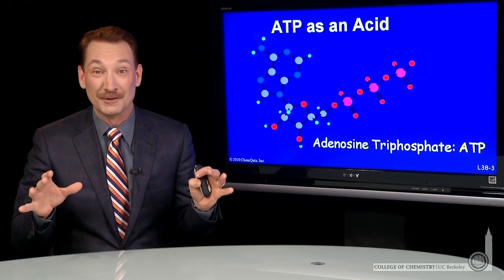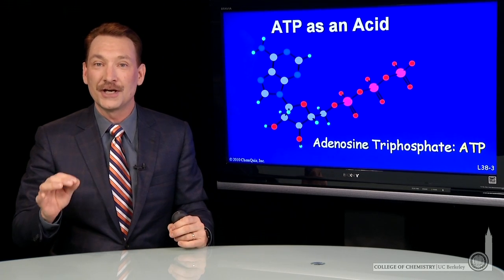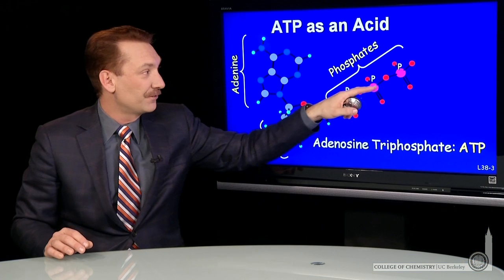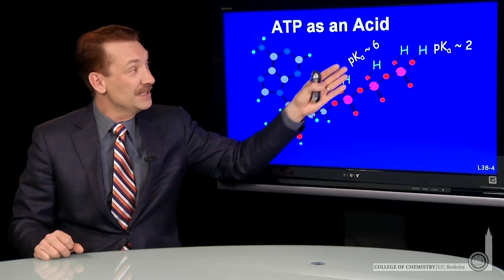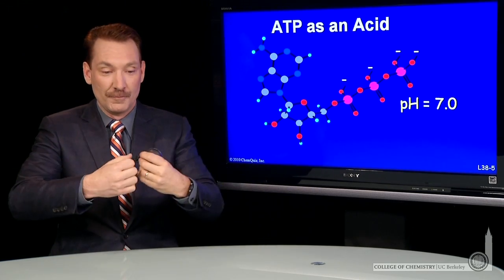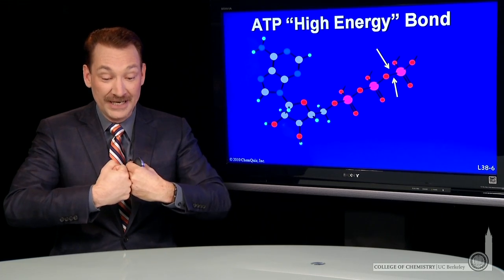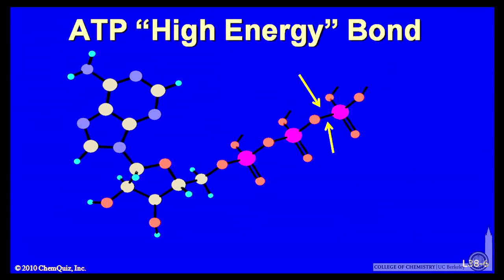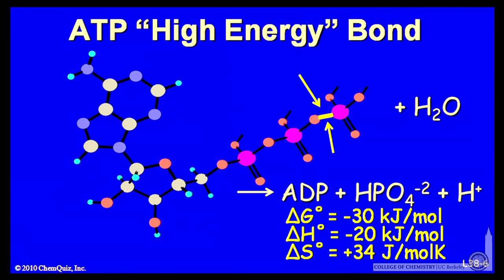ATP as an Acid